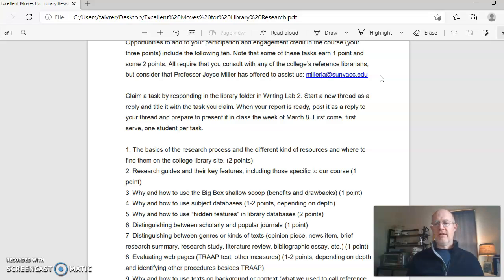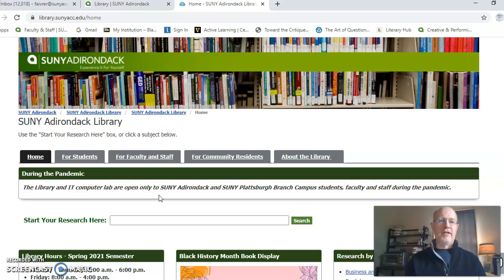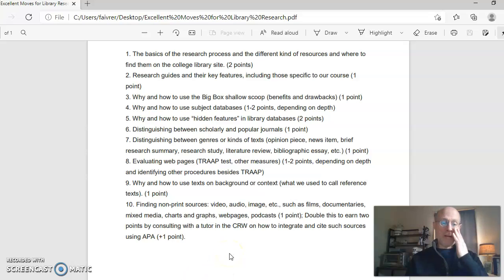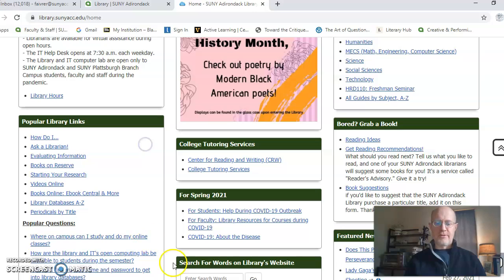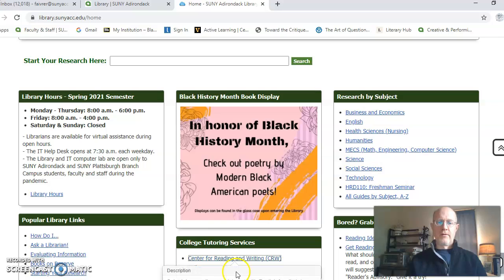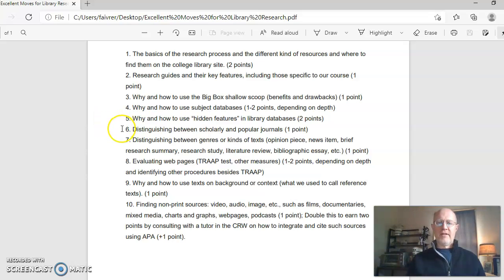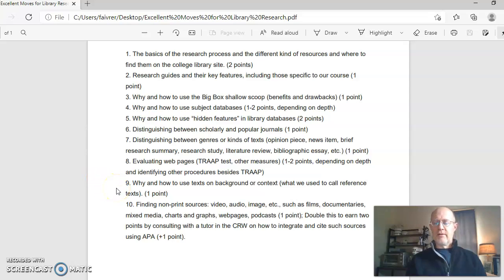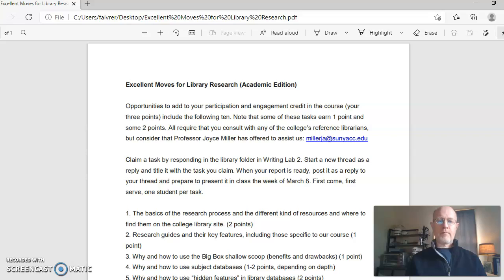Excellent Moves for Library Research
This brief video introduces tasks for students to gather information about and present to the class.